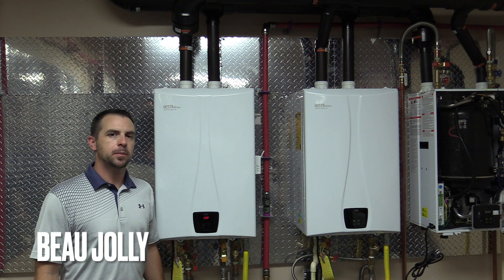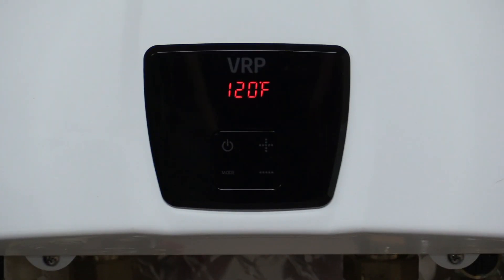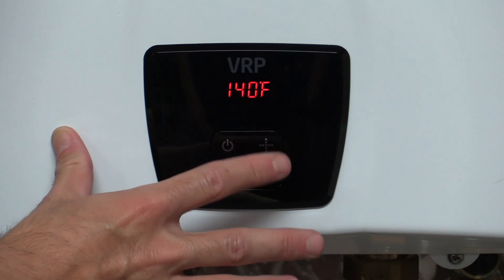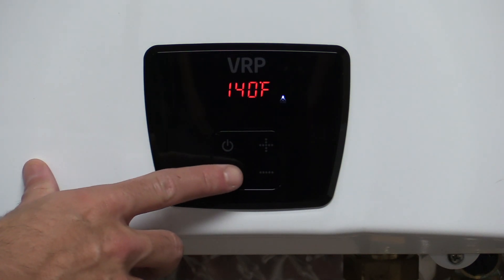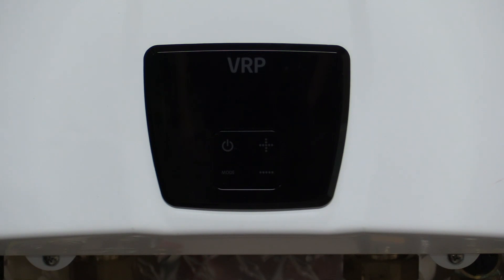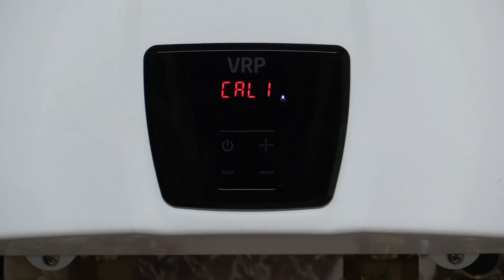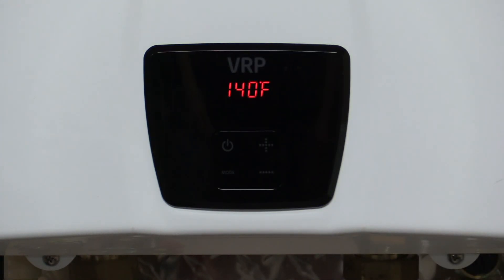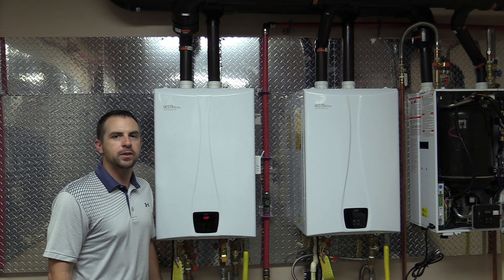Vesta Tankless Water Heater Calibration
Vesta Tankless Water Heater Calibration with Beau Jolly at Tipton Company.
You can come to us or we can come to you! Service Starts Here!